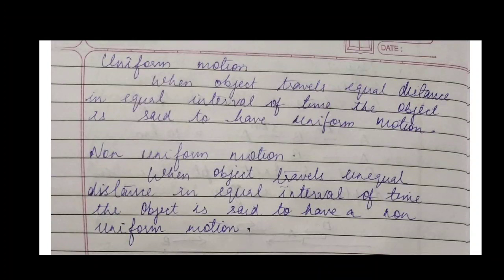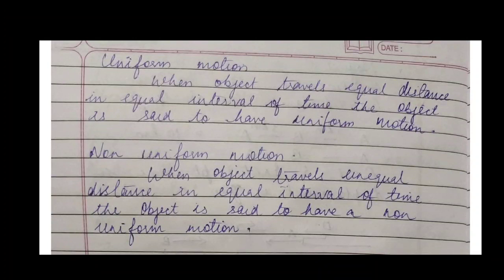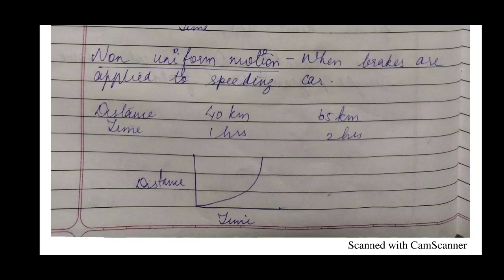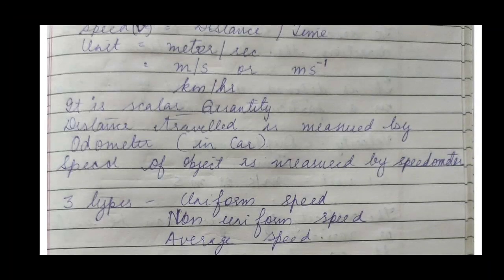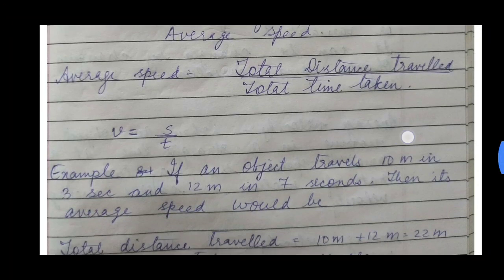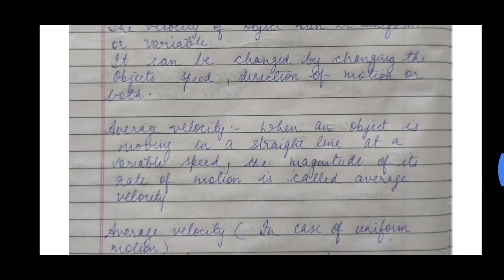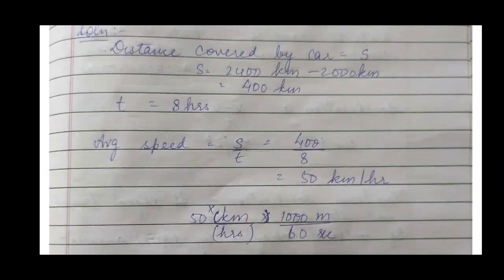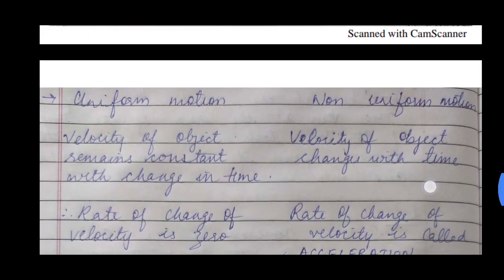STD -9th|SCIENCE CH-8 MOTION(PART- 2)| THE SOUTH INTERNATIONAL SCHOOL